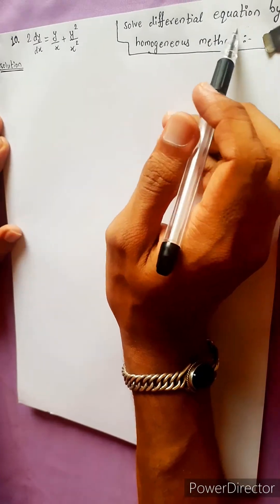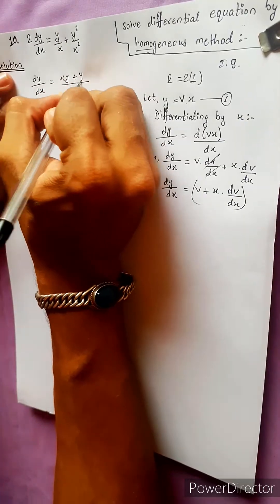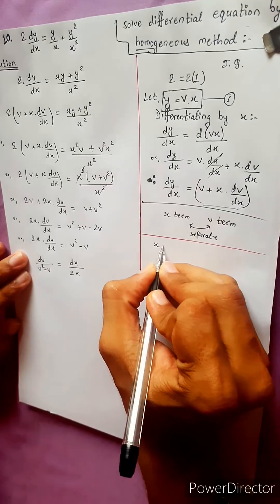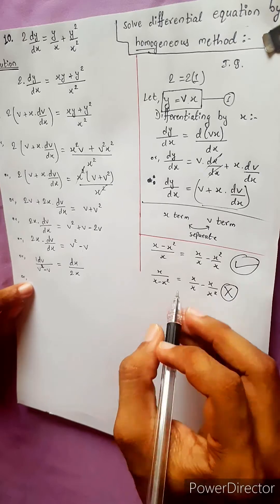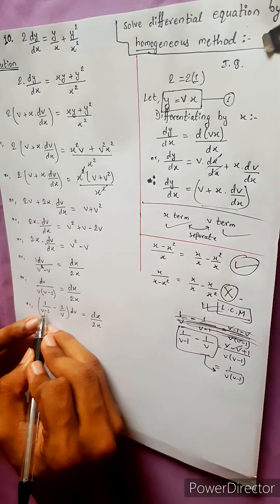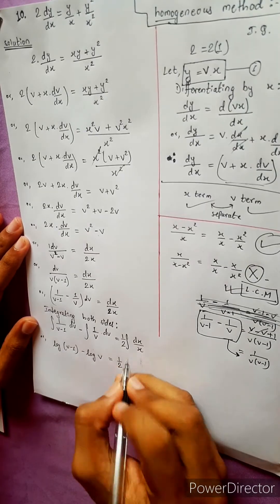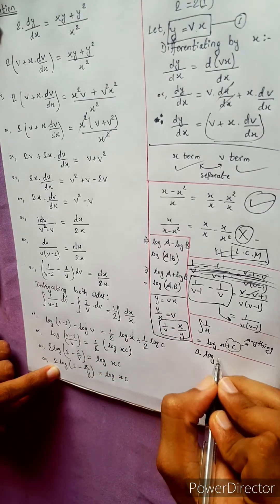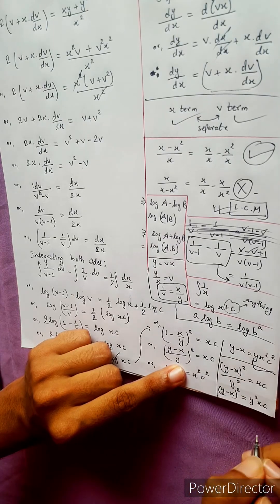10. 2 dy/dx = y/x + y²/x² || Solve differential equation by homogeneous method Class 12 Calculus all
10. 2 dy/dx = y/x + y²/x²
Or,
2dy/dx = y/x + (y^2)/(x^2)
Solve differential equation by homogeneous method.

NEB 12 chapter 17
Calculus 📲 🎁📲
Differential Equations 🟢
Variables Separation   🔴
Homogeneous eqn      🟡
Linear equations          🔵
Exact Differential eqn  🟣
Integrational constant 🟠

Class-12, Unit 6 Chapter 17
Differential Equations
Easy Solutions.                  👌🎋
Aba bistarai tapai pani janne bhaihalnu huncha.😎
Mero Guarrantee 🏆